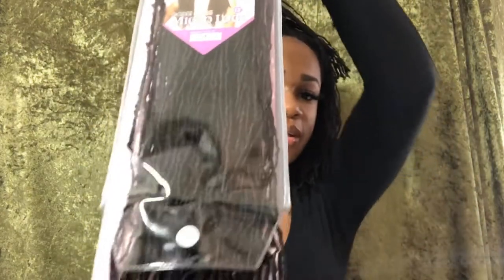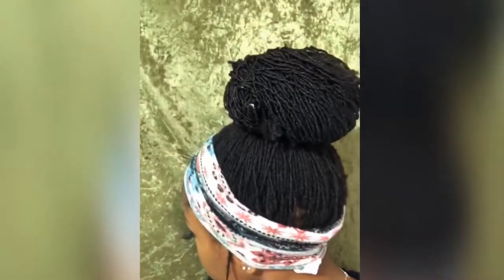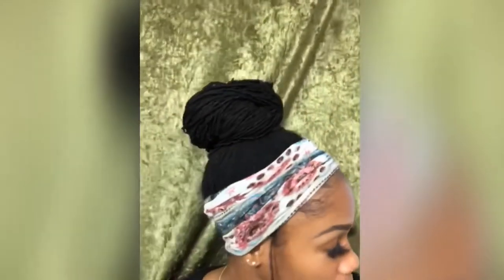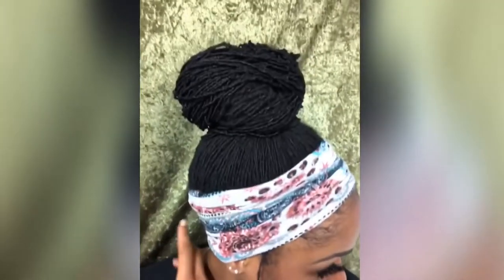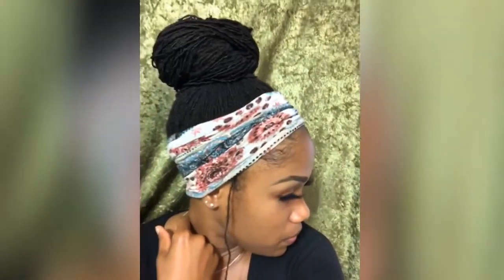Bobbi Boss Microlocs Faux Bun!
This video is about my experience with the Bobbi Boss Microlocs! I utilized them in this video with an attempt to achieve a top/high bun.
Here is my review:
1. If you decide to try a high bun with this product, buy MORE than one pack! Lol. It’s really not a lot in them at all! They were $8.99 at my local beauty supply store so it can get pricey buying multiple.

2. Get as close to your hair color as possible!

3. If you have layers, it may be difficult to get all of your locs in a bun without some poking out. (You’ll see that in the video)

4. Overall, these faux locs have potential! They resemble sisterlocks ALOT so you won’t have to worry about that part.